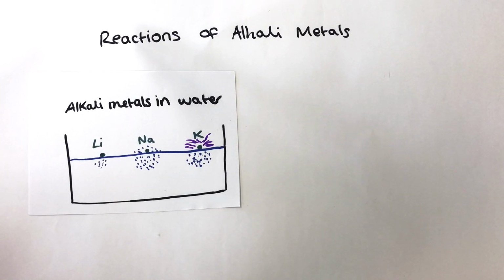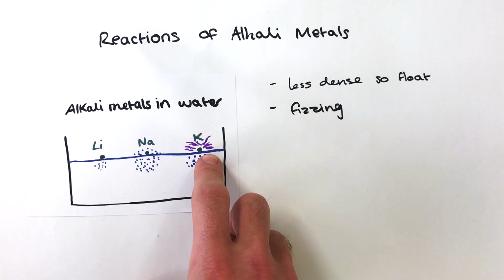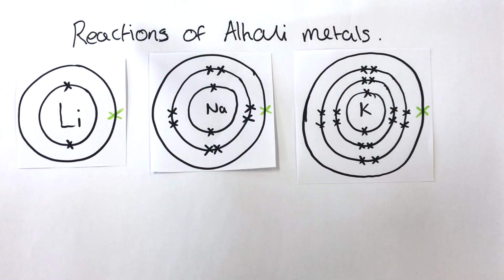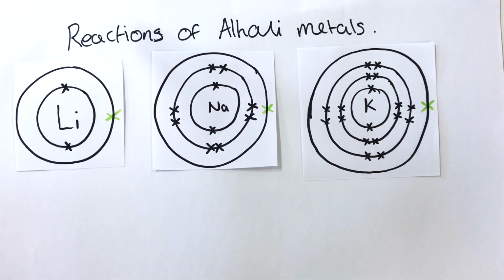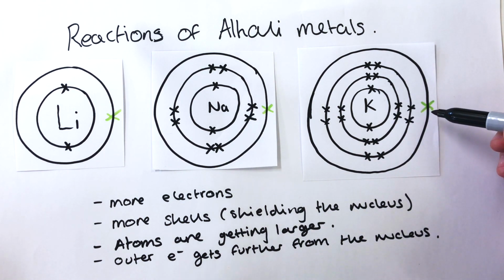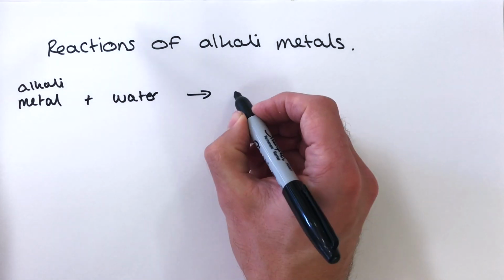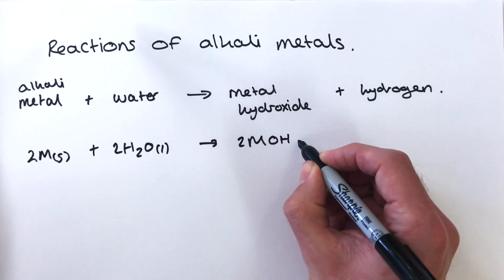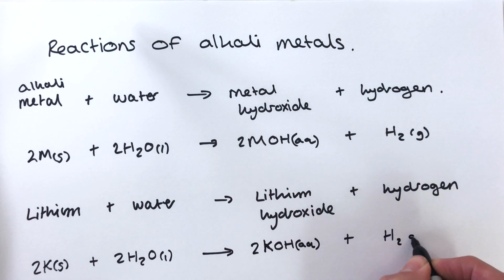GCSE Chemistry Group 1 Alkali Metals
Tutorial covering the reactivity of group one Alkali metals with water. The video covers the observations, trend in reactivity and the word and symbol equations for the reactions.